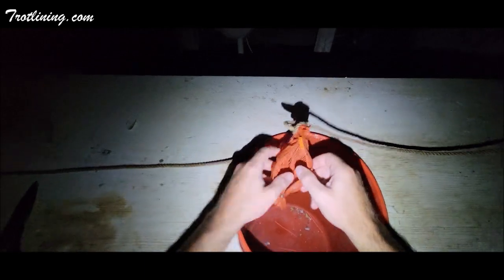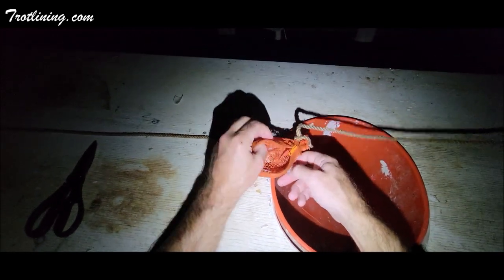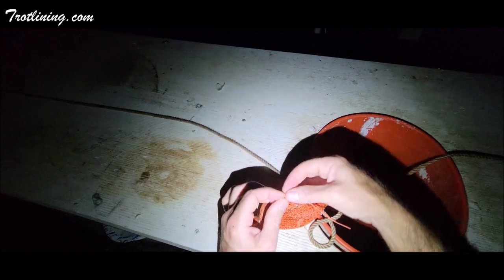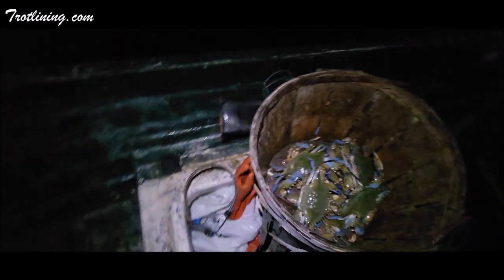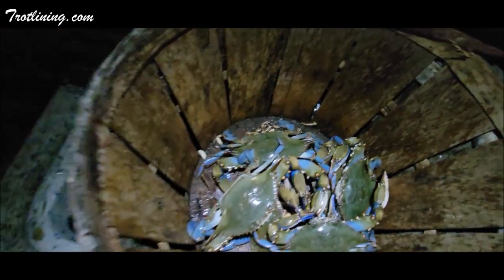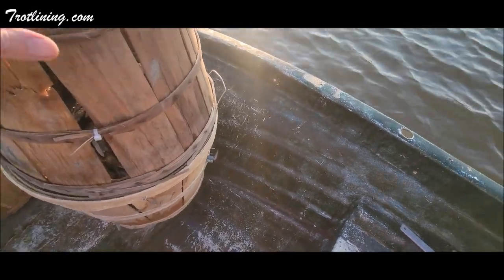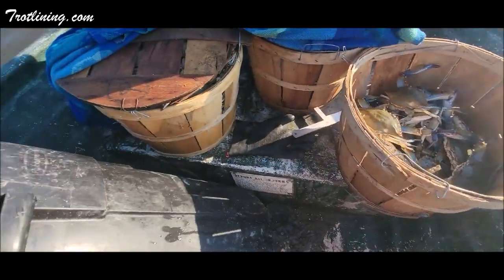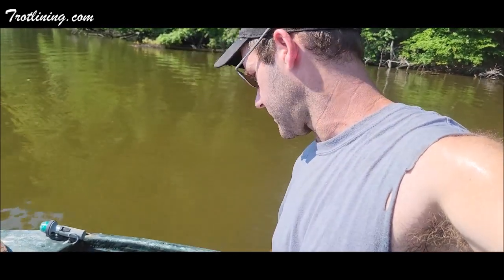How to Trotline Crab - Crabbing - New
Check: Trotlining.com